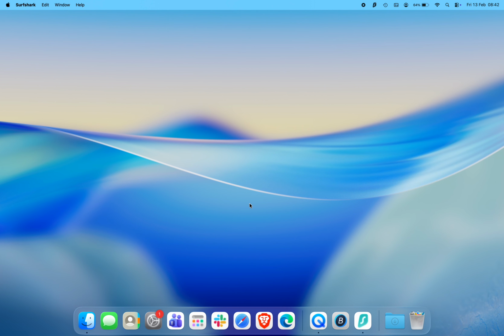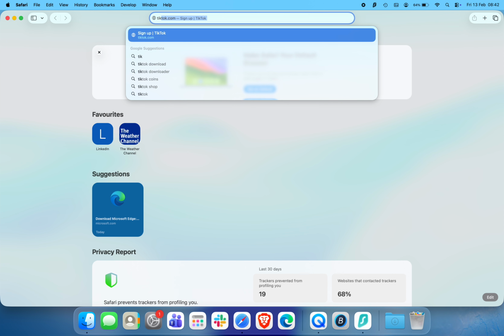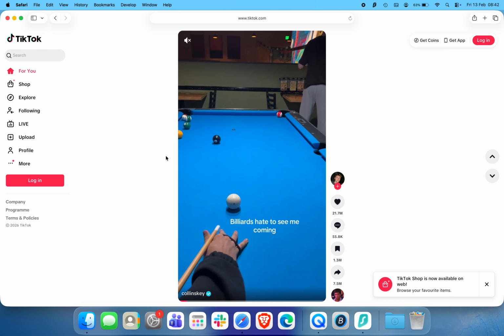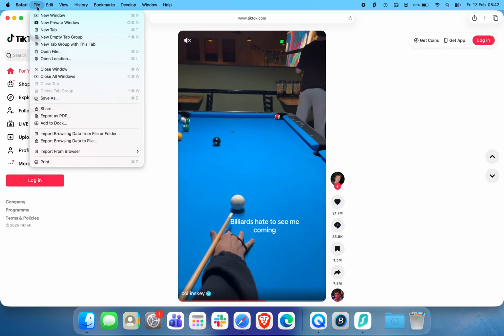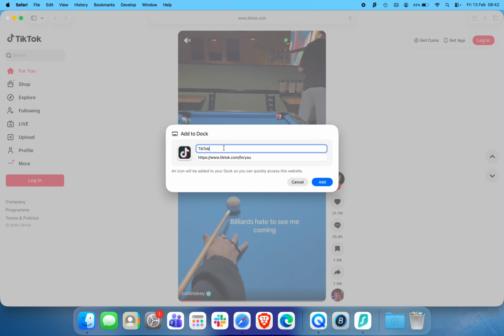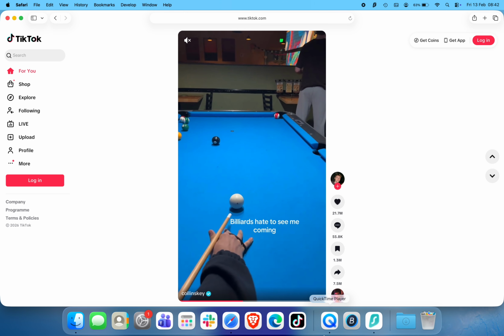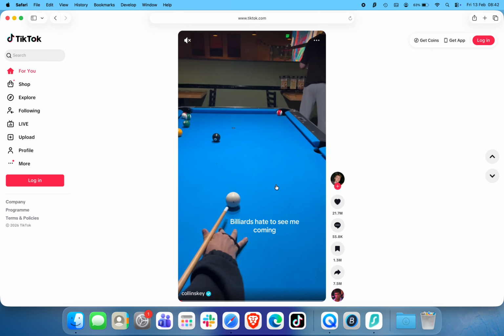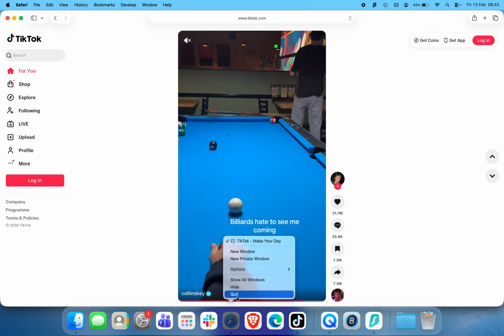How To Install TikTok on Mac OS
How to download and install TikTok on your Mac.